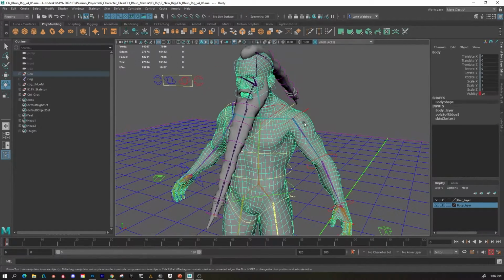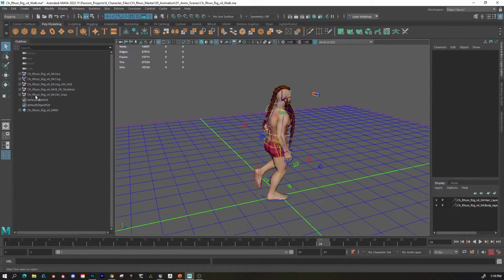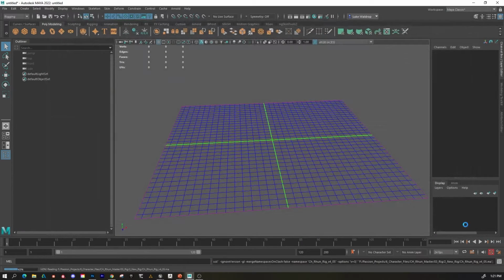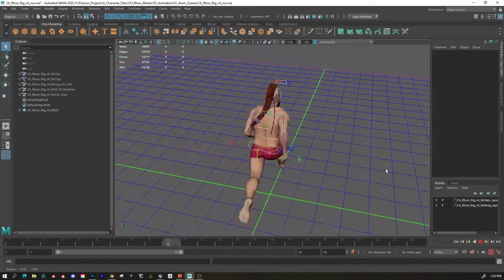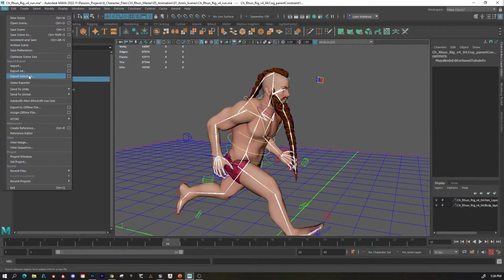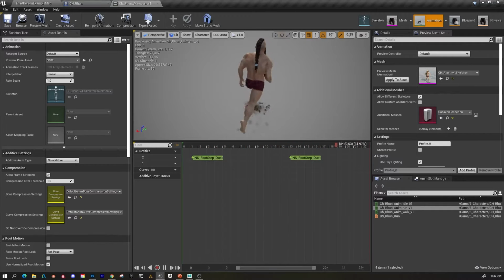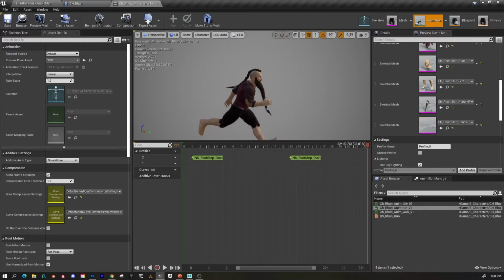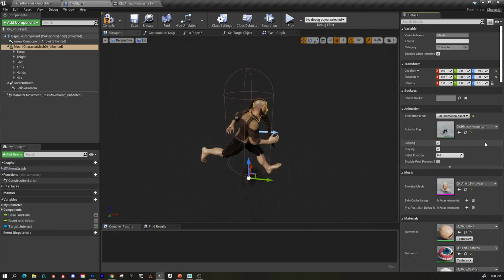Game Characters 5: Rigging Tips for workflow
In this Log, I am reviewing my steps for creating an easy back and forth workflow between rig refinement and animation. I show you my use of exporting and importing weight maps as well as referencing my rig in my animation files so that I can adjust the rig without losing any premade animations.